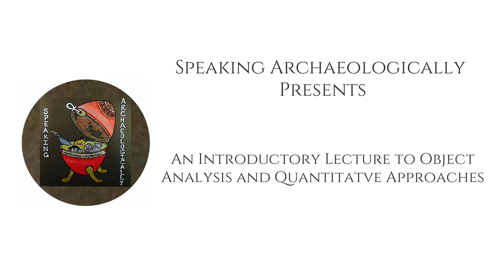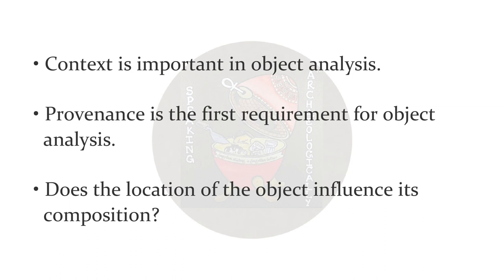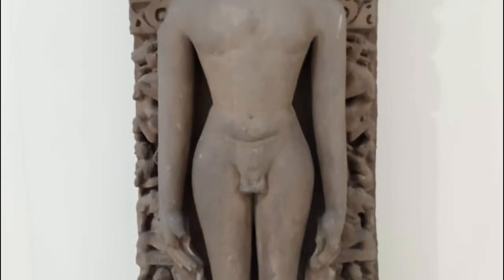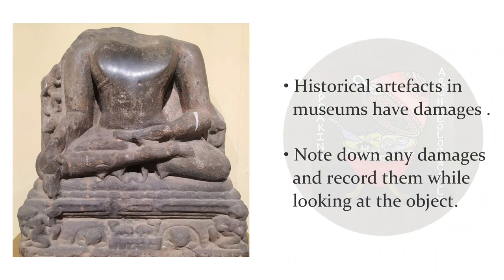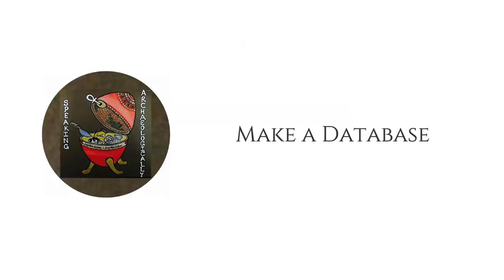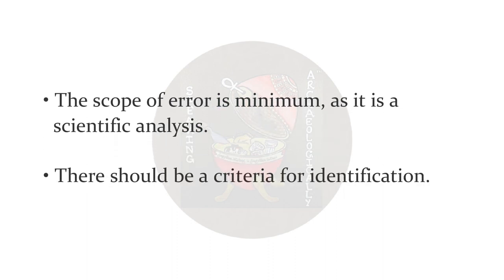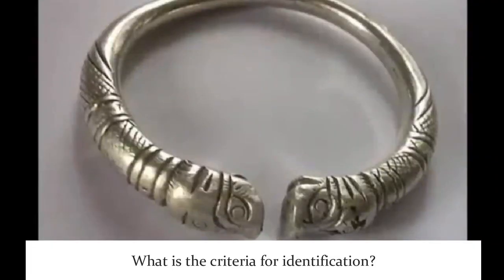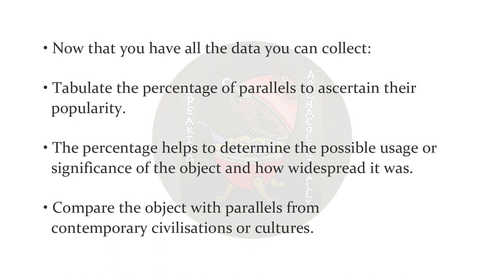Object Analysis: Approaches and Quantitative Methods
Panelist Shriya Gautam introduces the concept of Object Analysis and the Quantitative Approaches to research through this video. This lecture was adapted from the Speaking Archaeologically Workshop on Object Analysis, held in April 2018.